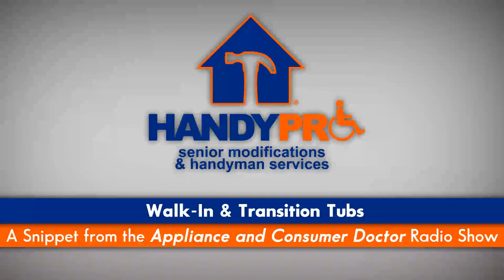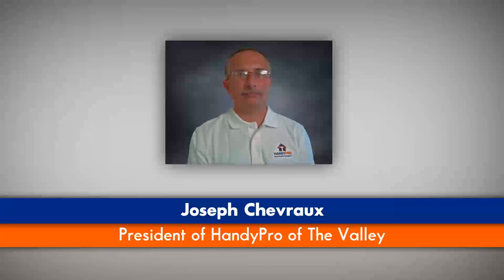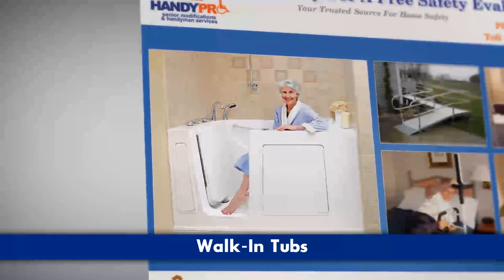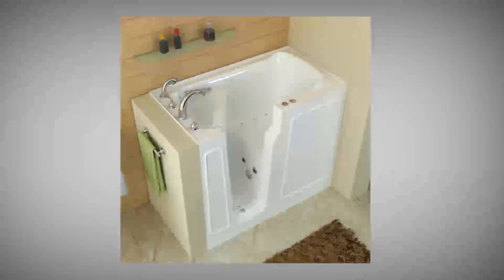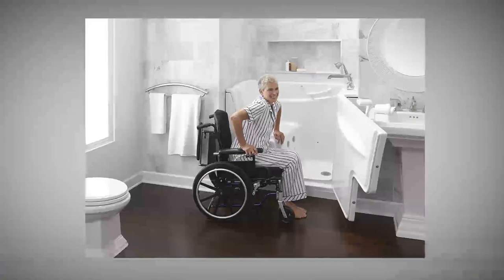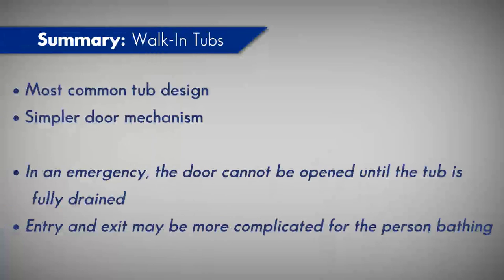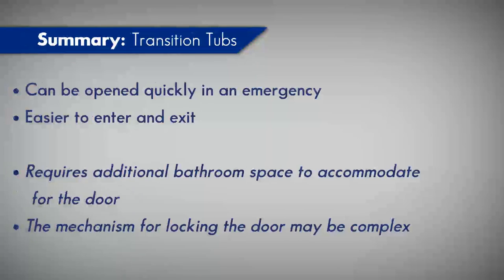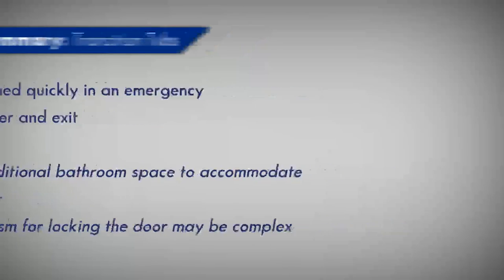Walk-In Tubs vs. Transition Tubs: A Brief Comparison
What is the difference between a walk-in tub and a transition tub?

Joe Chevraux, President of HandyPro of The Valley, has the answer.